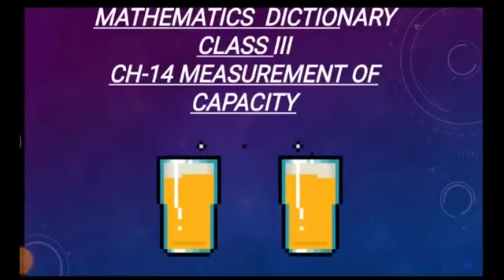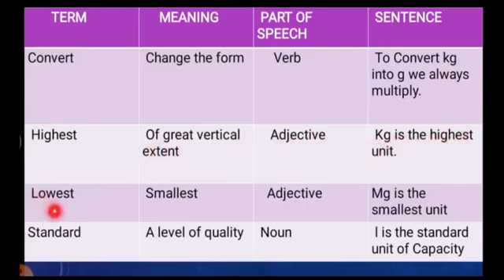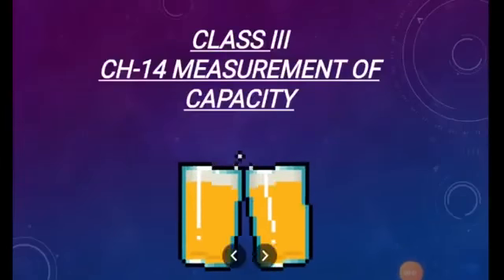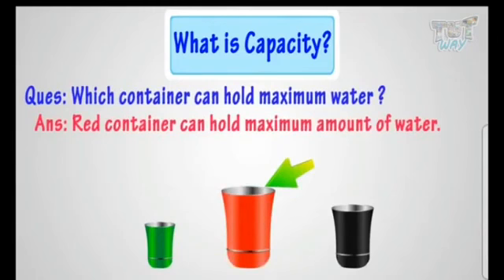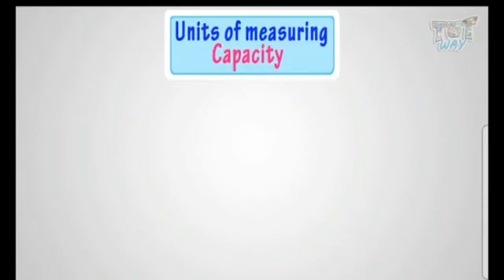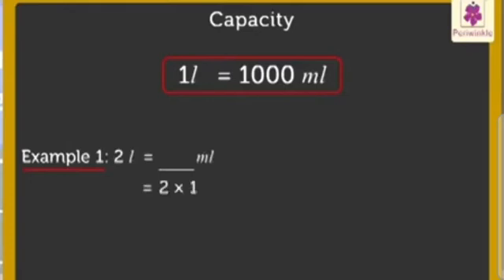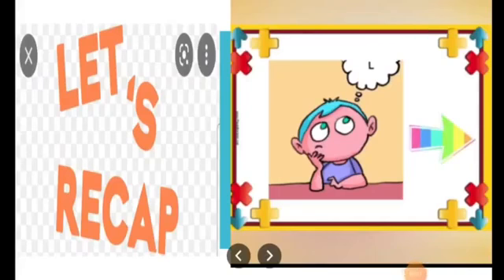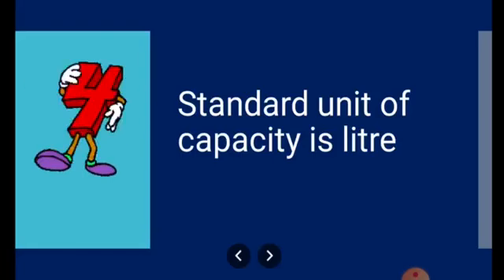Class 3Maths Measurements of Capacity